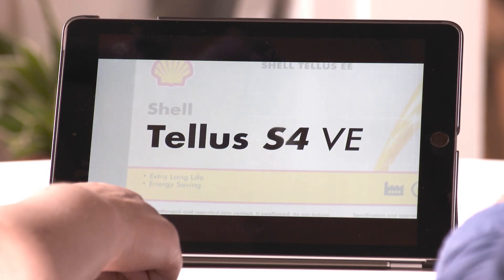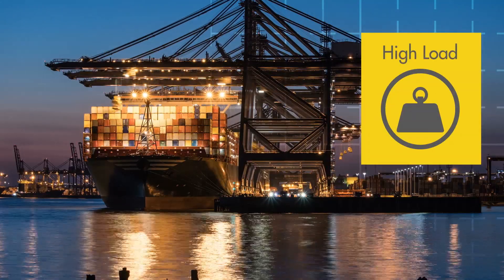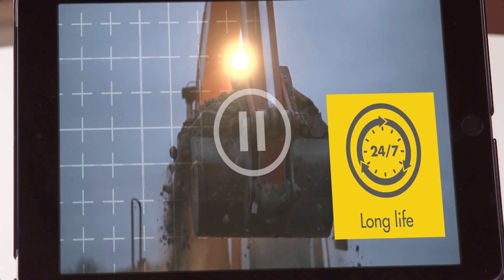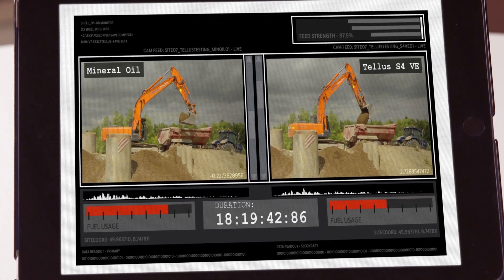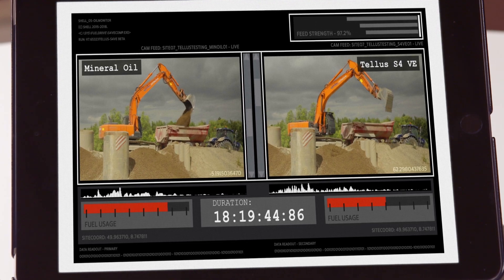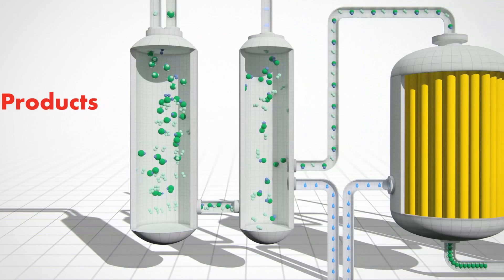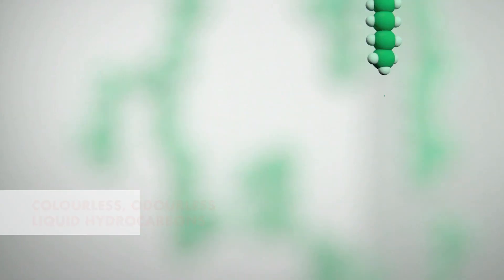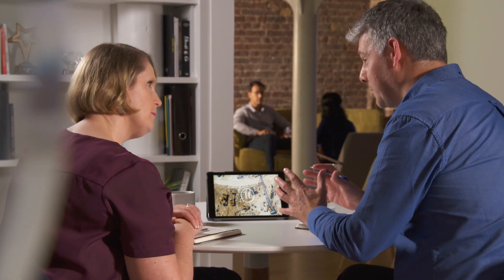Shell Tellus S4VE main features and benefits video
Every part of your machine or process has been meticulously engineered to maximize performance. You should expect nothing less from your choice of lubricant. When you want a range of reliable options for different needs, Shell Tellus delivers. Our range of hydraulic fluids has been developed to enable equipment operators to select the oil that will deliver optimum value to their operations through enhanced wear protection, long oil life and high system efficiency. As the No.1 Hydraulic Oil manufacturer, we are in constant conversation with our customers, equipment manufacturers and academics to keep Tellus exceeding expectations with efficiency today and in the future.

Shell Lubricants, Together Anything is Possible.

Together we can make the future